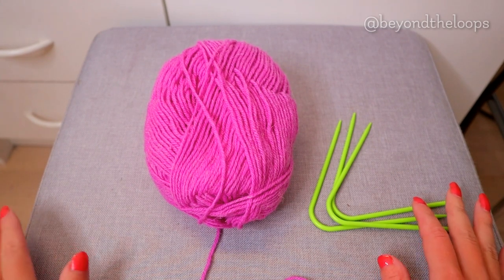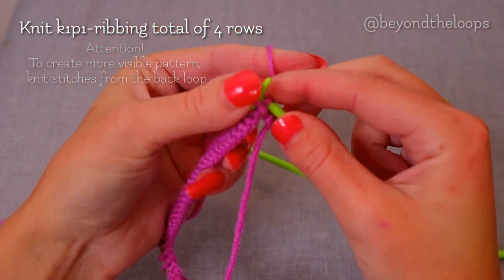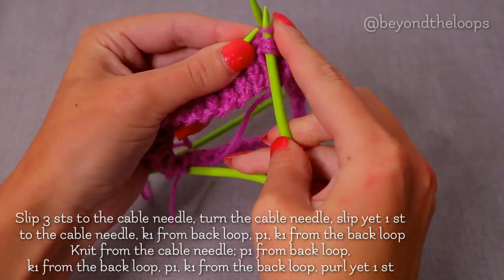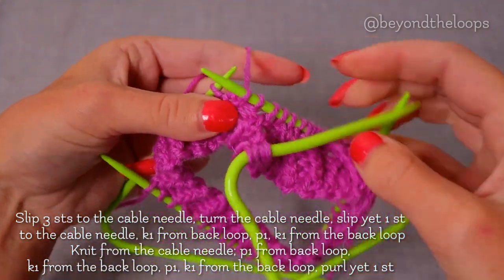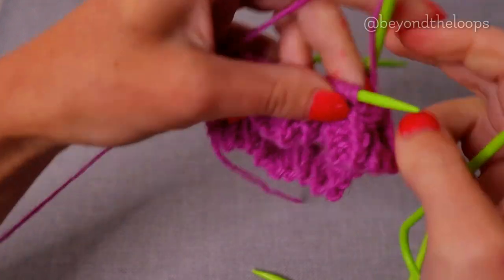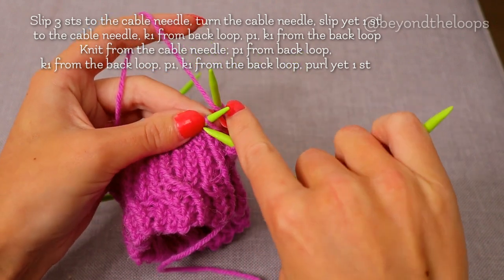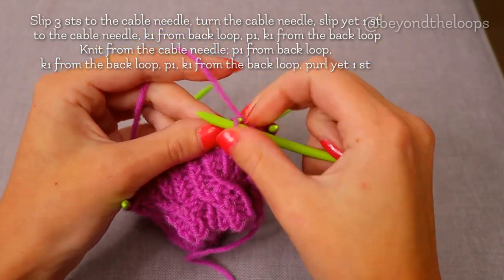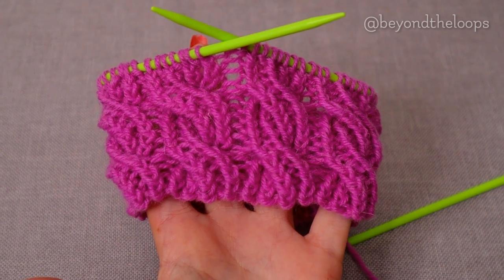Easy Cabled Brioche Stitch | Ribbing Patterns | Knitting with Beyond The Loops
Easy Cabled Brioche Stitch with two different steps! This is nice ribbing for your knitting works. It's very simple to do once you get how to move stitches. Basically it's just k1p1-ribbing! Ribbing Patterns like this are timeless and there's loads of ways to use it!

Don't forget to thumb up and subscripe my channel for see more videos!

Check out also my Instagram account where you can see lots of different kind of knitting designs!